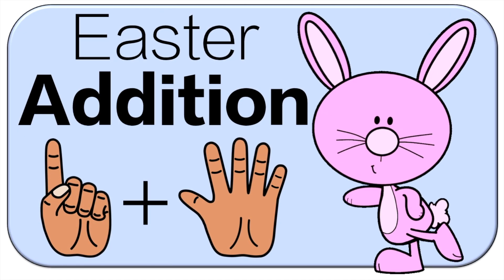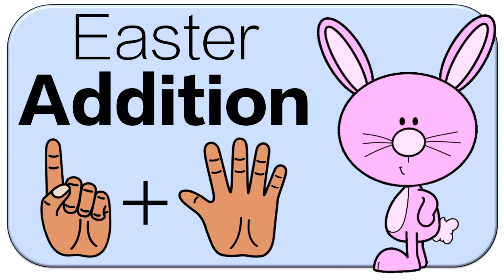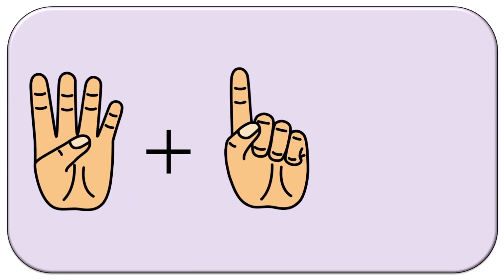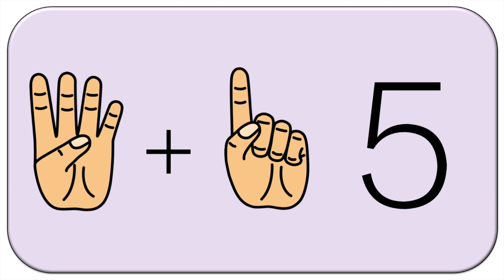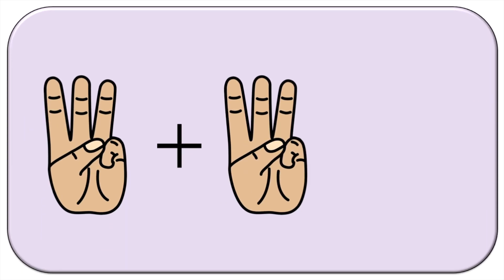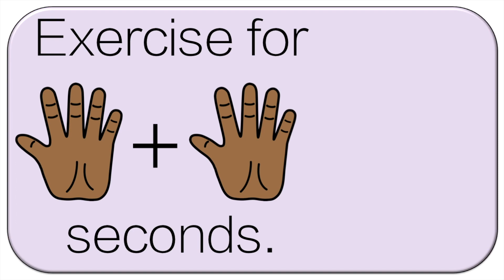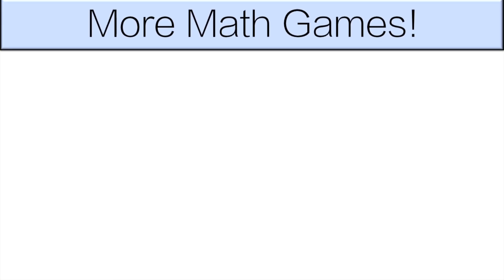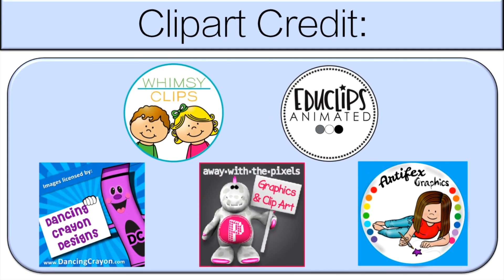Easter Addition: Adding Fingers (K.OA.A.1)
This Easter Finger Addition Game for kindergarten students is a great way for students to get active while practicing their math skills. During the kindergarten math centers, students will work on Operations and Algebraic thinking skills that are directly tied to the Common Core Standards. This product is for the following standards:

CCSS.MATH.CONTENT.K.OA.A.1